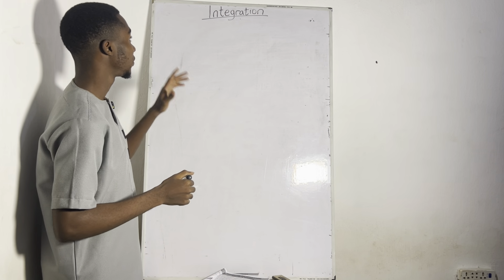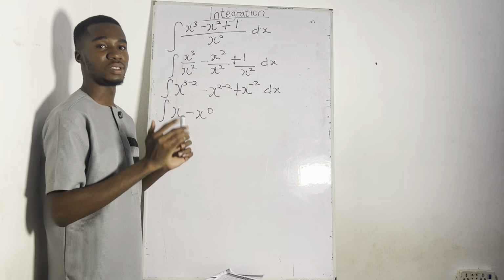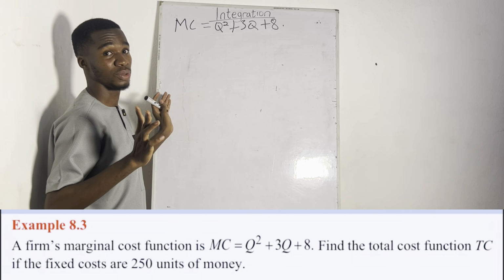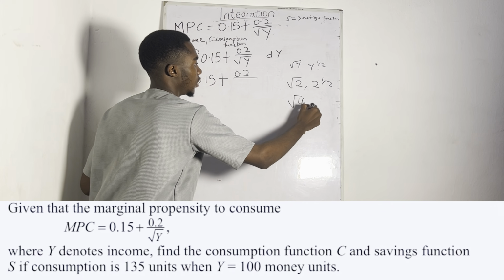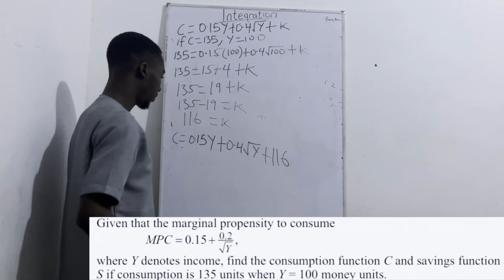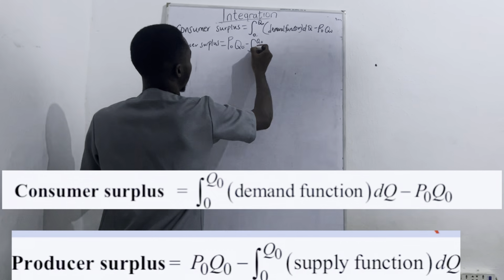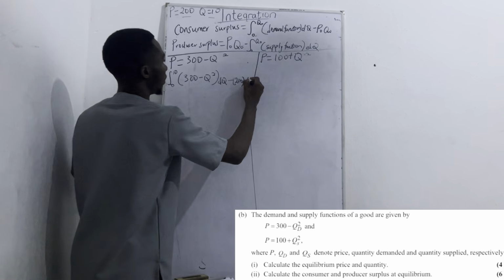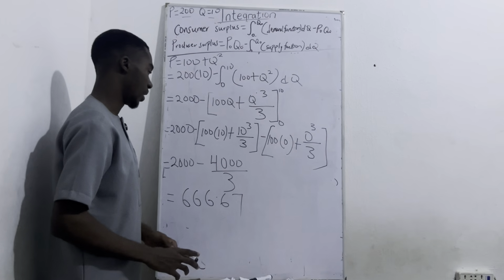INTEGRATION & APPLICATIONS - QUANTITATIVE METHODS